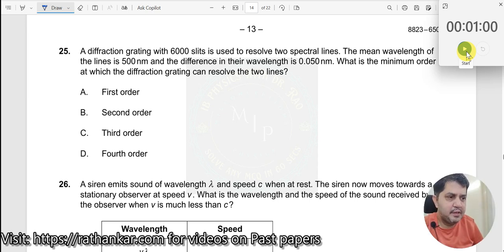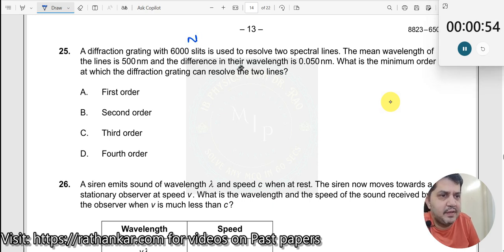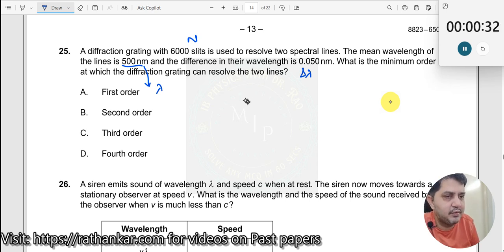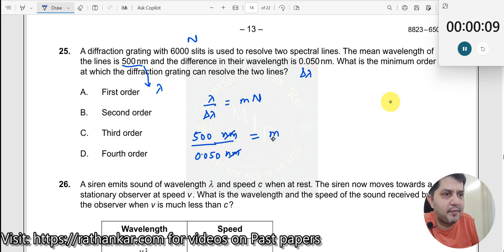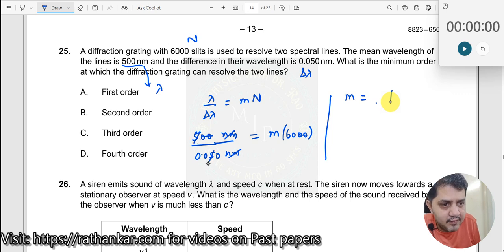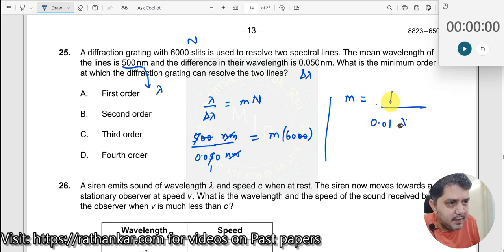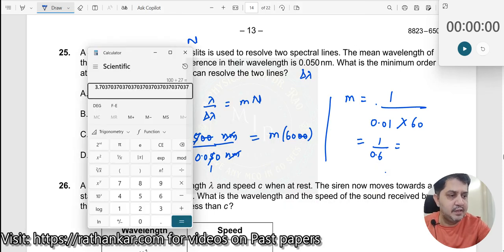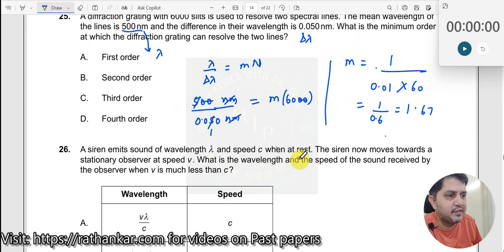25. A diffraction grating with 6000 slits is used to resolve two spectral lines. The mean wavelength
A diffraction grating with 6000 slits is used to resolve two spectral lines. The mean wavelength of the lines is 500 nm, and the difference in their wavelength is 0.050 nm. What is the minimum order at which the diffraction grating can resolve the two lines?
• A. First order
• B. Second order
• C. Third order
• D. Fourth order
Welcome! In this video, we'll dive into solving a challenging multiple-choice question from IBDP Paper-1, TZ2 Physics SL, May 2023. This question involves a diffraction grating used to resolve two closely spaced spectral lines. If you’d like to tackle it yourself first, I recommend pausing the video to try. If you need a hint or the solution after your attempt, hit play to watch the step-by-step breakdown!
Problem Context and Difficulty: This problem is rooted in the concepts of diffraction and resolution in optics, specifically focusing on resolving power and orders of diffraction. Understanding this requires a solid foundation in wave physics and an ability to apply key formulas without being overwhelmed by the details. This question challenges your ability to think critically about wavelength separation, diffraction grating characteristics, and the relationship between grating properties and spectral line resolution.
Related Concepts and Solution Outline: To approach this question, we must explore a few important concepts in diffraction and spectral line resolution:
1. Diffraction Grating Basics:
o A diffraction grating is an optical component with a series of closely spaced slits that disperse light into its constituent wavelengths. The number of slits per unit length impacts how much detail can be resolved in the spectral lines.
2. Resolving Power of a Grating:
o The resolving power of a diffraction grating determines its ability to distinguish between two closely spaced wavelengths. In essence, the higher the number of slits, the greater the resolving power.
3. Minimum Order of Diffraction for Resolution:
o The minimum order of diffraction at which two wavelengths can be resolved is crucial in understanding the limitations of a grating. This order is related to the resolving power and the number of slits in the grating.
Hints for Solving:
• Start by identifying the required resolving power based on the mean wavelength and wavelength difference provided.
• Use the resolving power relation to find the necessary diffraction order.
• Once you’ve calculated, check your answer with the choices provided to find the correct option.
Learner Profile and Skills Enhanced: This question builds on the learner profiles of Inquirers and Thinkers:
• As an Inquirer, you’ll develop a curiosity for how diffraction gratings work and explore deeper connections between optics and real-world applications in spectroscopy and optical instruments.
• As a Thinker, you’ll be required to apply logical reasoning to reach a solution methodically, honing your analytical skills.
Additionally, this problem sharpens skills in critical analysis by prompting you to evaluate how small changes in wavelength affect diffraction order and the capacity for resolving fine details.
Enrichment Through Related Topics: This question also reinforces fundamental optics concepts:
• Diffraction Patterns and Order of Interference: Understanding the relationship between the number of slits and order of diffraction is central to many physics experiments and applications.
• Spectroscopy and Applications: In real-world applications, diffraction gratings are critical for spectral analysis in fields like astronomy, material science, and even medical imaging, where precision in distinguishing wavelengths is key.
• Impact of Wavelengths and Grating Specifications: This question provides insight into how specific wavelengths interact with physical properties of gratings, showing the direct impact of physical parameters on resolving capabilities.
Sample Inquiry Questions for Teachers: Here are some questions that can enhance the learning experience:
1. How does increasing the number of slits in a diffraction grating affect its ability to resolve two closely spaced wavelengths?
2. Why is it necessary to consider the mean wavelength when determining the resolving power of a grating?
3. What would happen if the wavelength difference was larger? How would this impact the minimum order needed for resolution?
4. How do real-life applications, such as spectrometers, make use of diffraction gratings to analyze light from different sources?
5. How does this concept of resolution in diffraction compare with resolution in imaging systems, such as in telescopes or microscopes?
This analysis should provide a strong foundation in understanding and solving diffraction grating problems. With practice, you’ll find that your ability to approach such problems with confidence will grow!
Suggested Hashtags